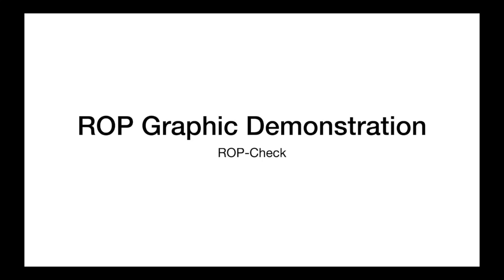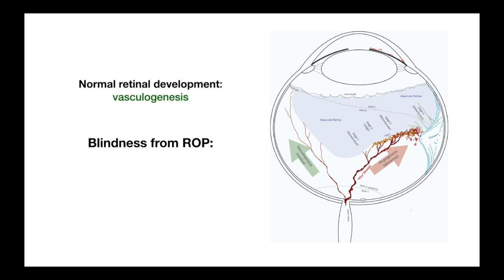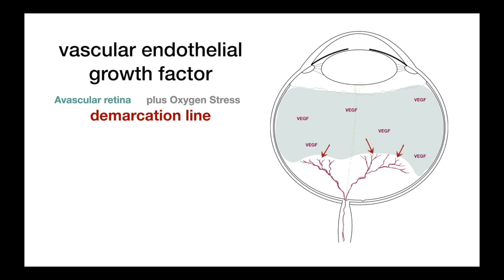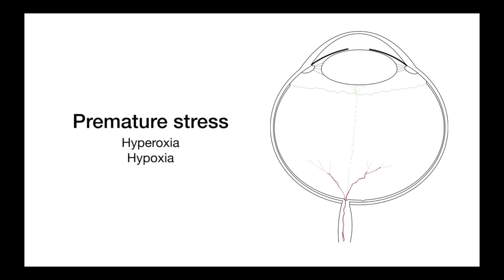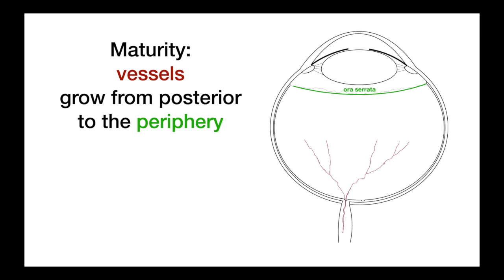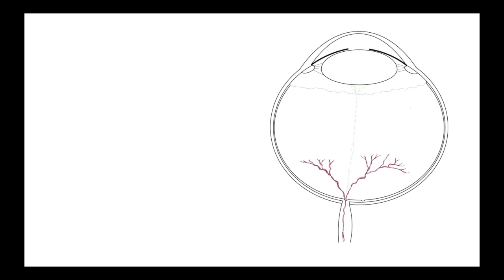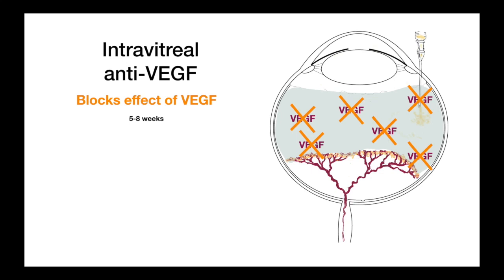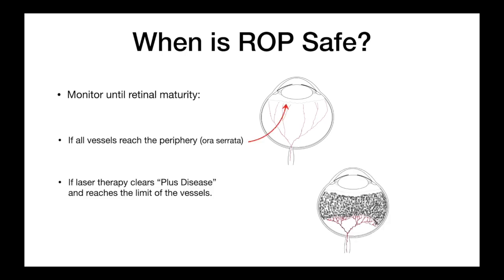ROP and Treatment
Premature infants are at risk for blindness due to retinopathy of prematurity (ROP).  If severe ROP is detected by timely serial examinations, then laser or anti-VEGF therapy can reduce the chance of blindness.